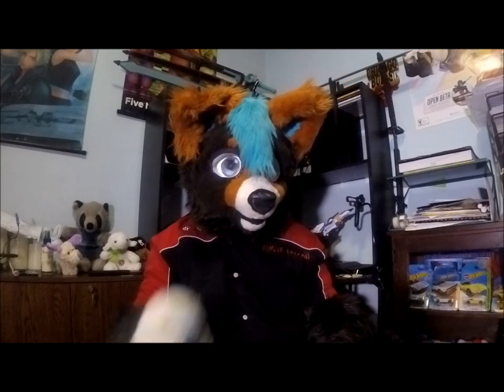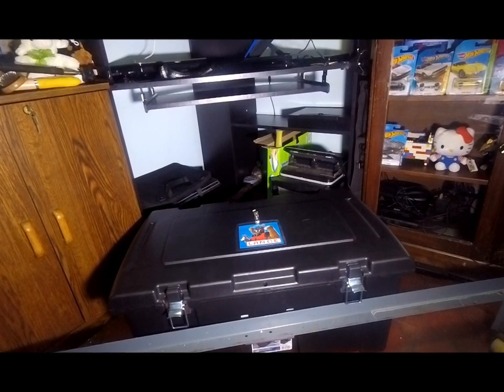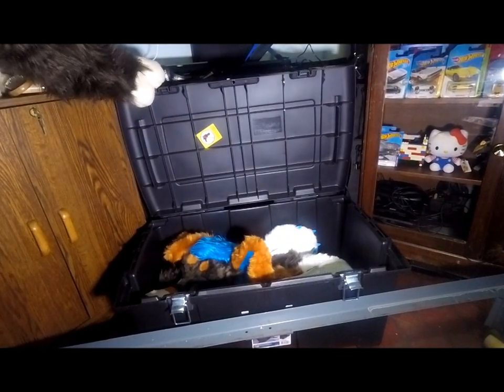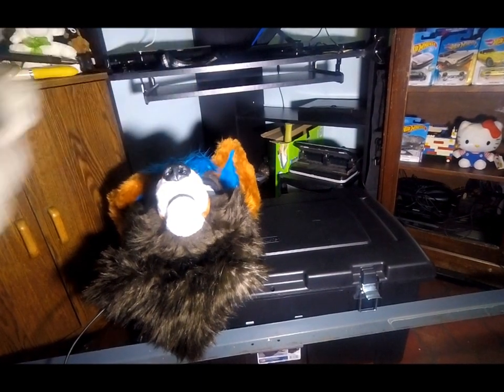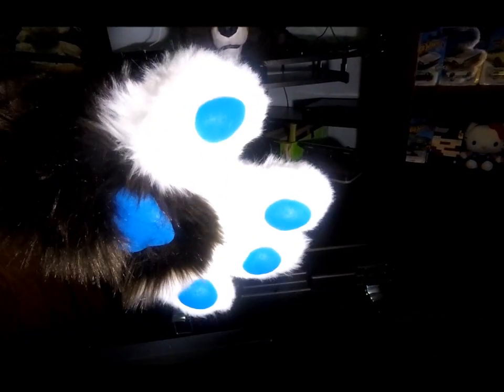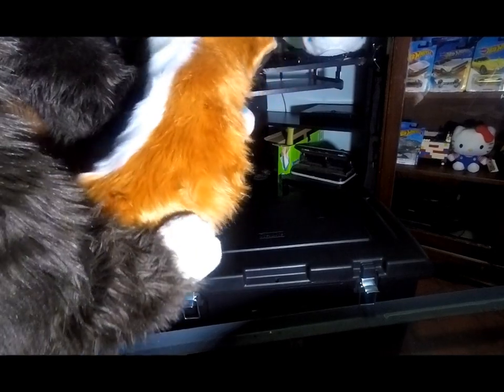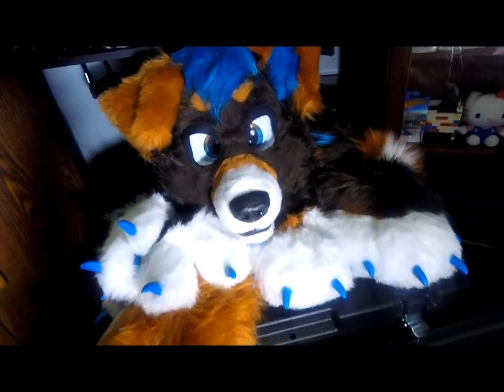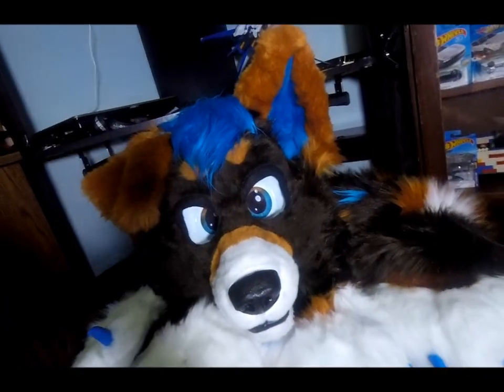LANCE THE DOG UNBOXING NEW FURSUIT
LANCE THE DOG UNBOXING A FURSUIT MADE BY CREATURES & CREATION